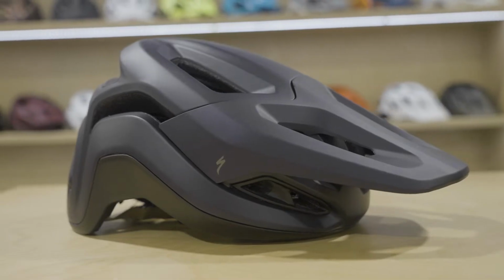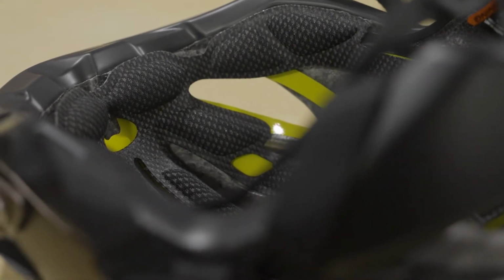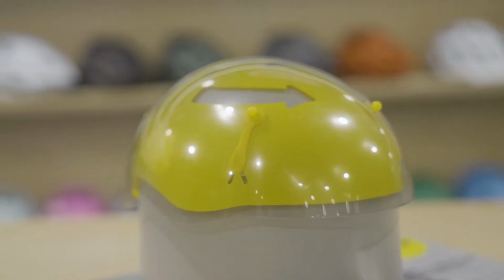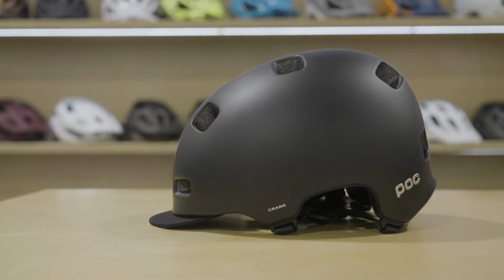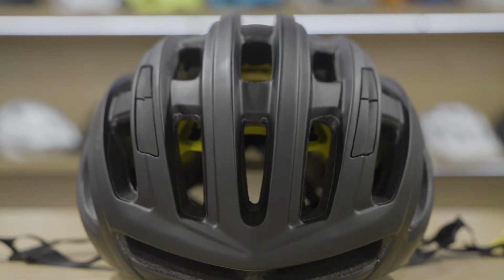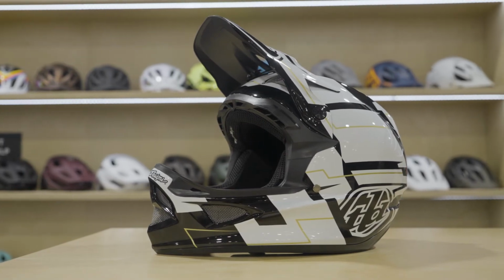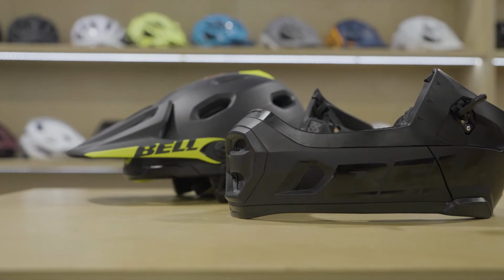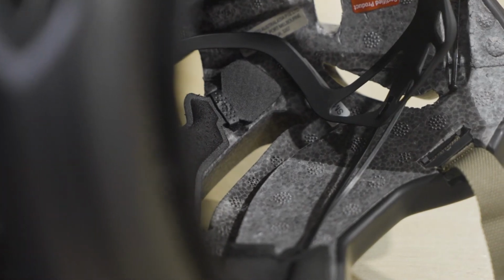How To Choose The Right Helmet For You!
No matter what type of riding you do, whether it's road or mountain, urban or BMX, there will be a helmet that suits you. There's a lot of helmets out there and they all have different features. Today, we take a look at them to find which one will be best for you.